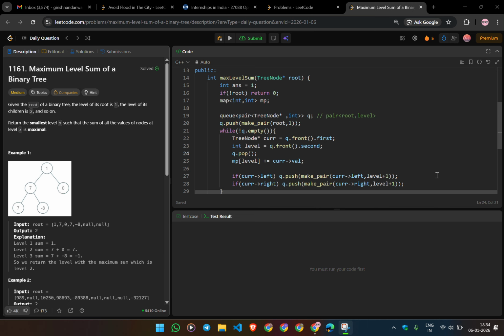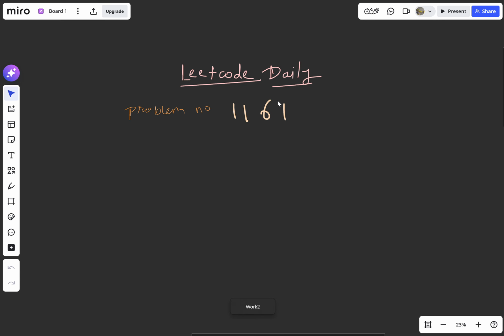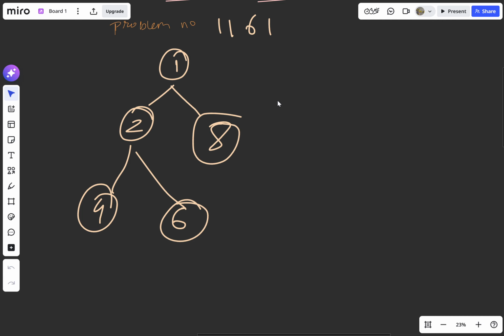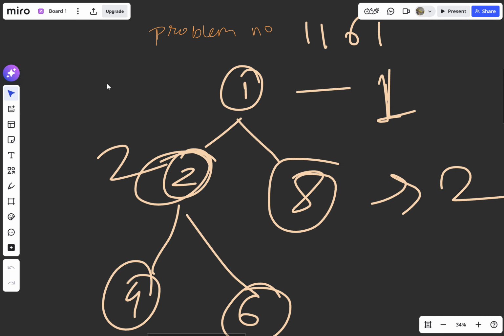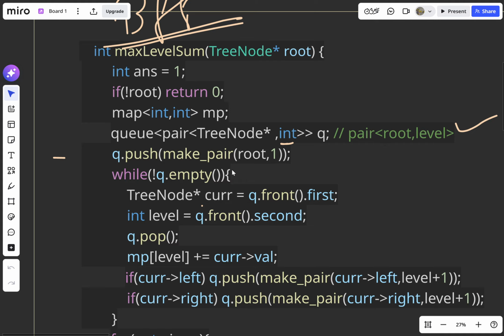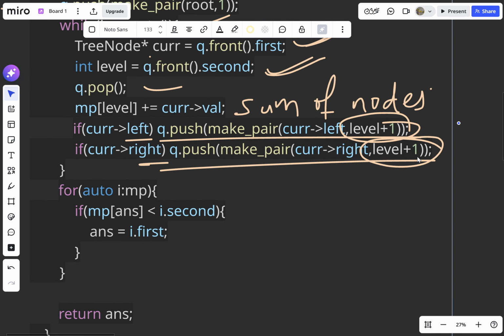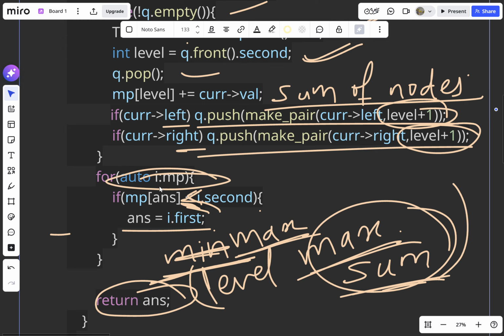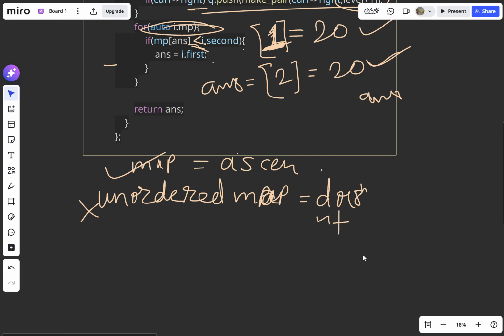Leetcode Daily 06-01-2026 | Problem No. 1161. Maximum Level Sum of a Binary Tree